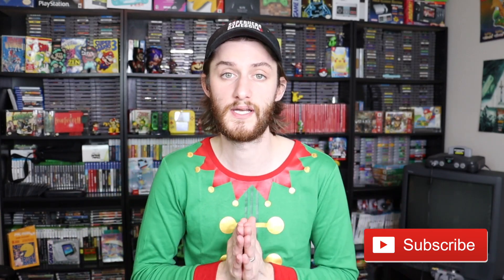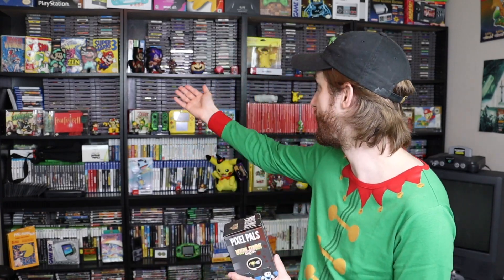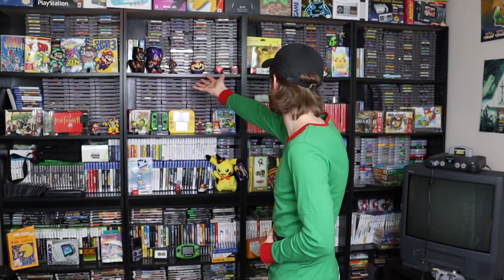5 Things to Buy With Your Christmas Money!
Getting money for Christmas and not knowing what to do with it, is sometimes hard to do! So this video is all about 5 things that are worth buying with your money in order to make your room or game collection! If you watch til the end, you will even get an added thing that is totally awesome!

Logo Shirt: